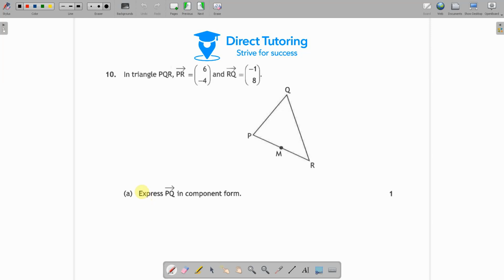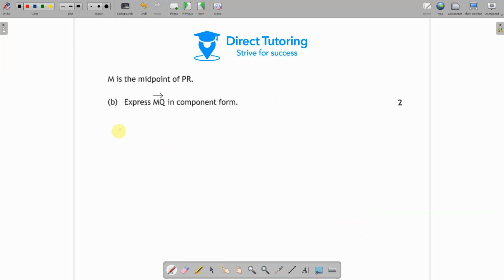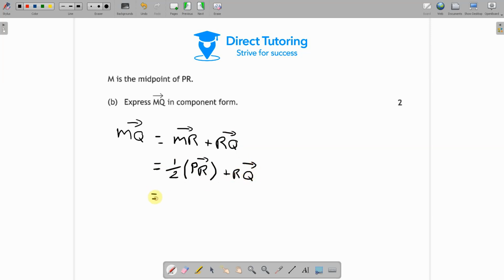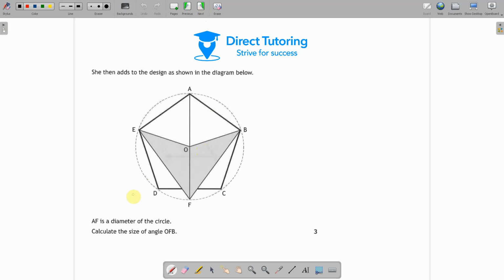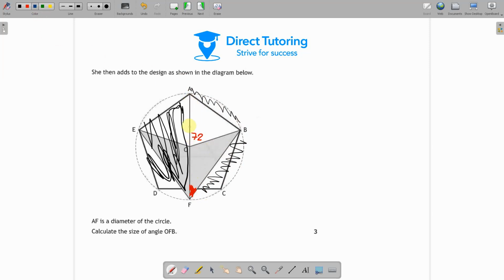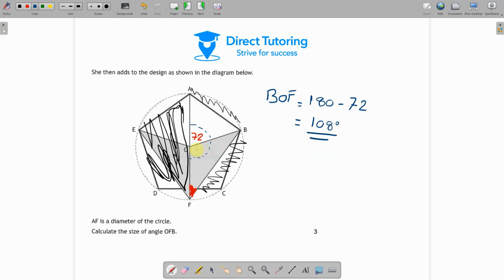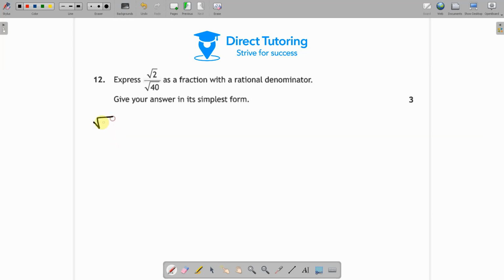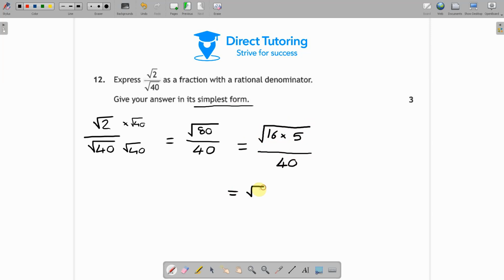2019 National 5 Maths Non-Calculator Q10 to Q12 Solutions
Here is a breakdown for the 2019 National 5 maths non calculator paper. Direct Tutoring have produced detailed solutions to each question.